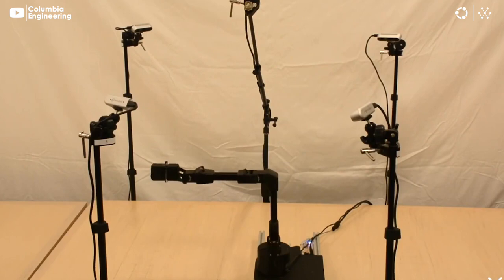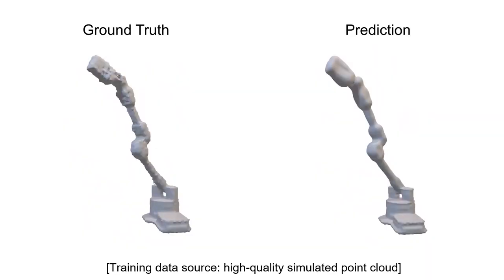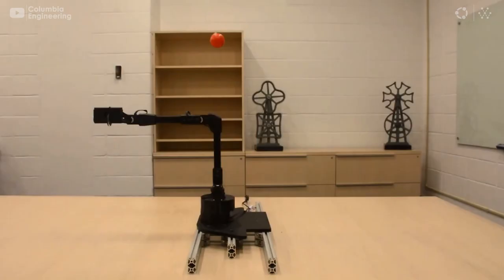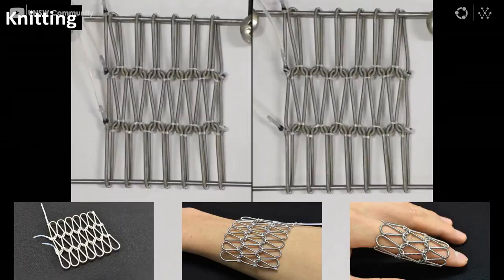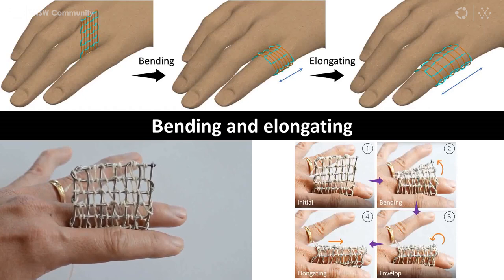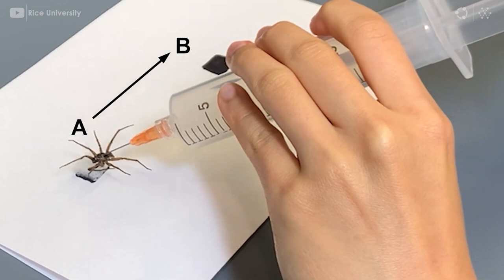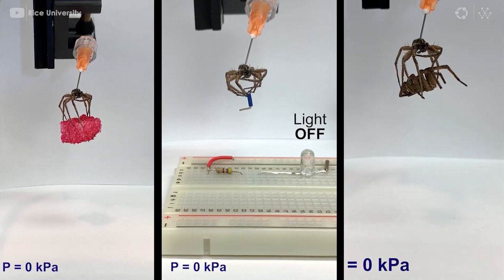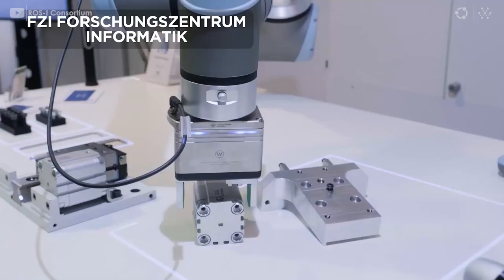The State of Robotics August 2022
Watch the latest robotics news updates and biggest stories in the world of robotics.